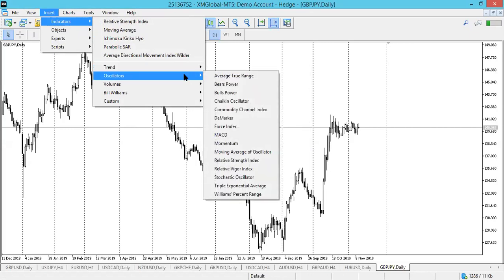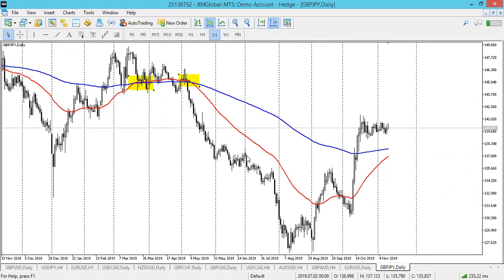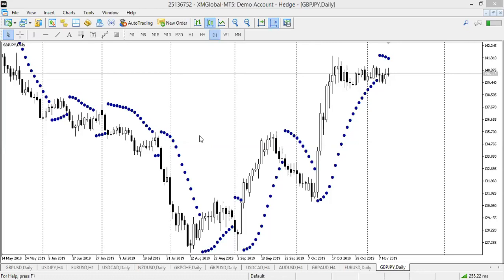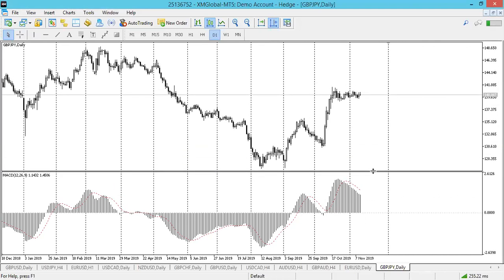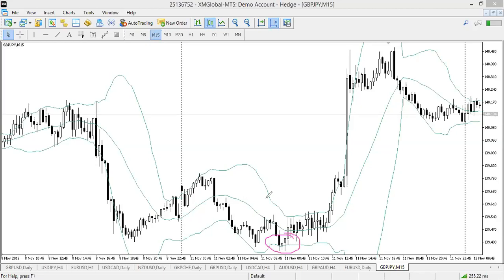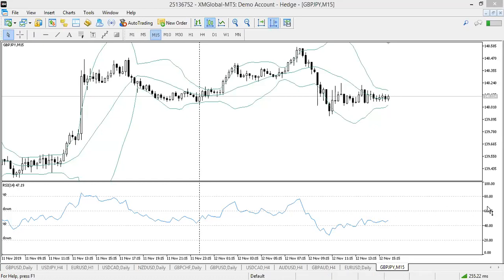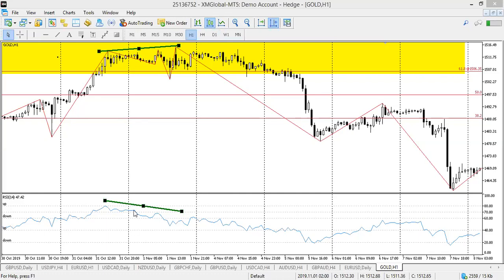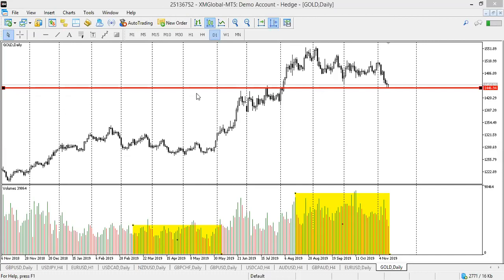PAFTI Make Your Own Forex Trading Strategy – Guide to techincal indicators